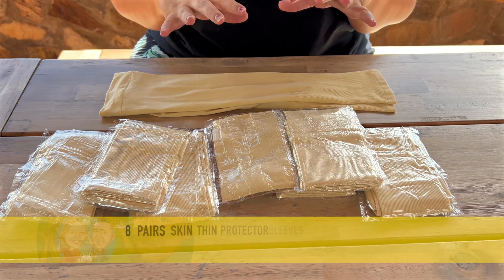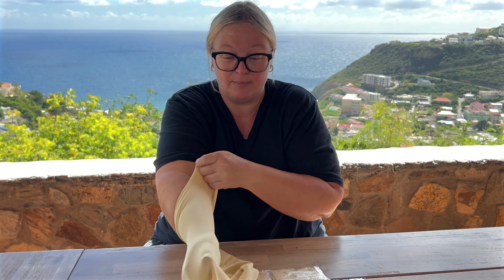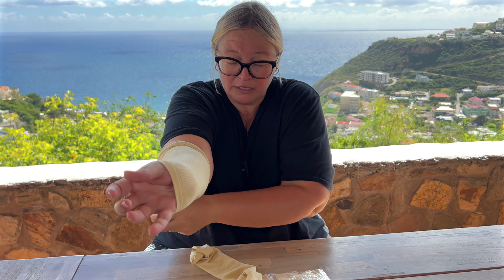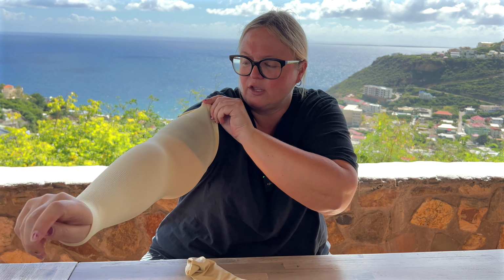Avoid bruises and abrasions with Janmercy's Skin Thin Protector Sleeves - a must-have for seniors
RESOURCES:
➡️ Our Favorite URL Smart Manager

➡️ Our Favorite Phone
➡️ Our Favorite Lights
➡️ Our Favorite Phone Lapel Microphones

➡️ Our Favorite Mirrorless Camera
➡️ Our Favorite Lens
➡️ Our Favorite Stream Deck
➡️ Our Favorite Shotgun Microphone
➡️ Our Favorite Webcam
➡️ Our Favorite Audio Interface
➡️ Our Favorite B ROLL Lens
➡️ Our Favorite Variable Density Filter